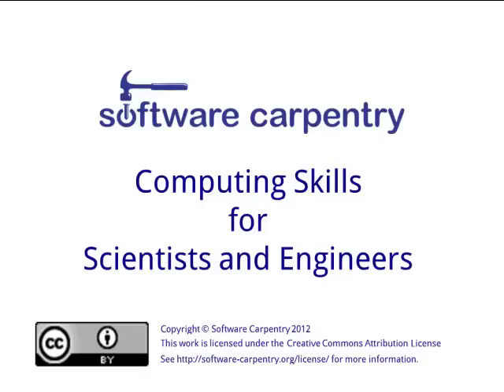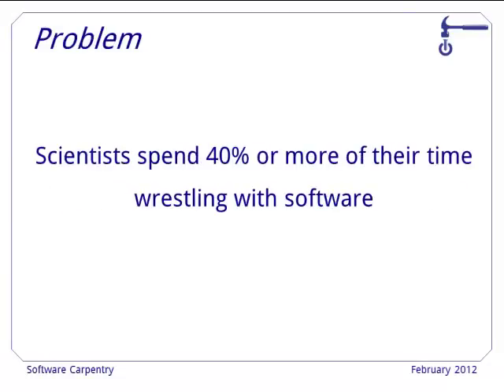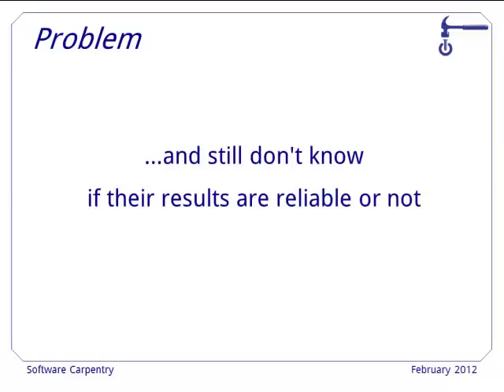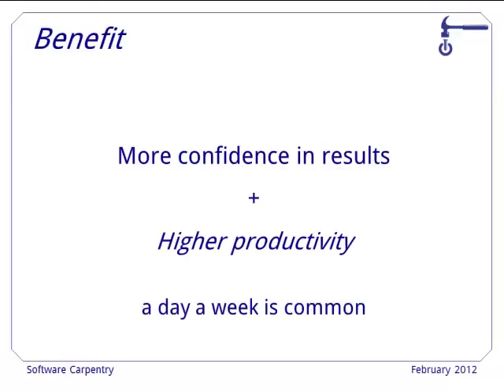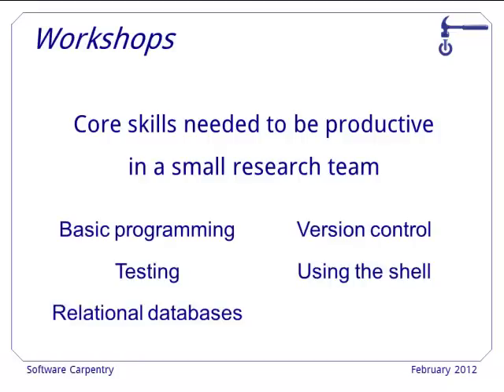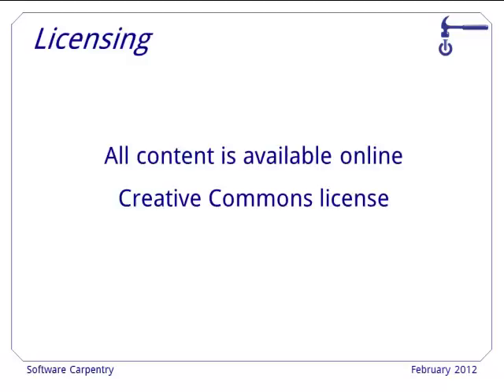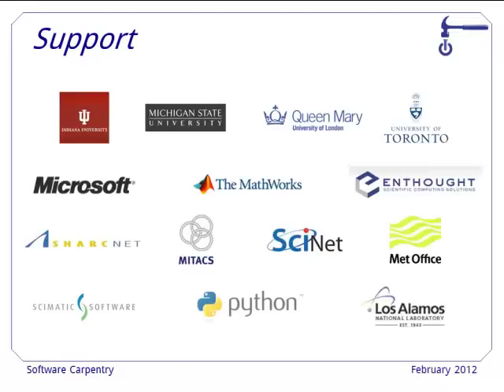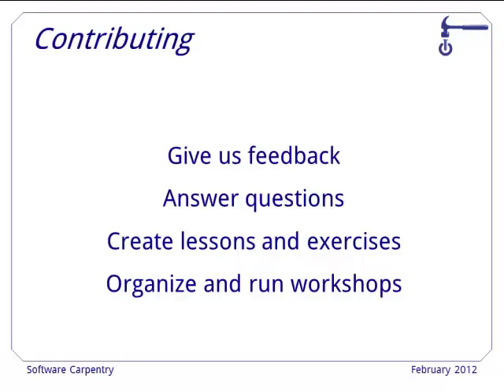Software Carpentry in 90 Seconds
A quick introduction to the Software Carpentry project.